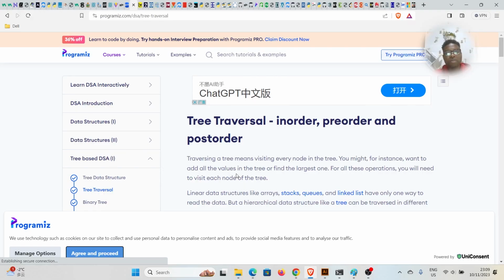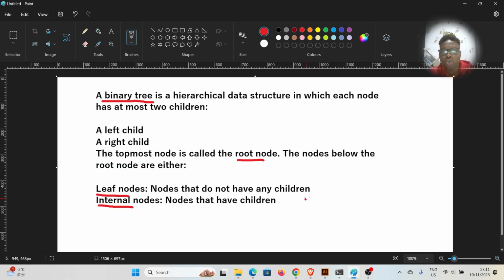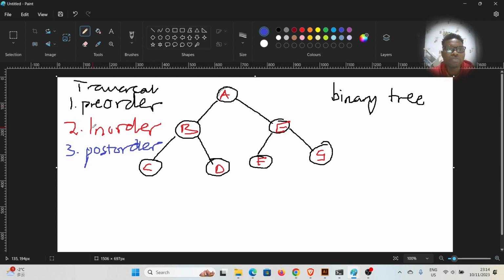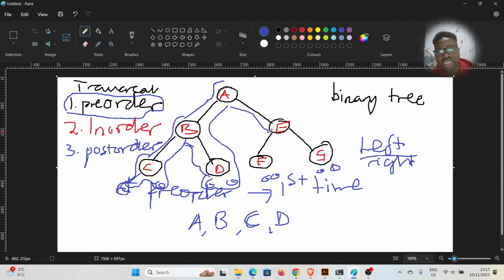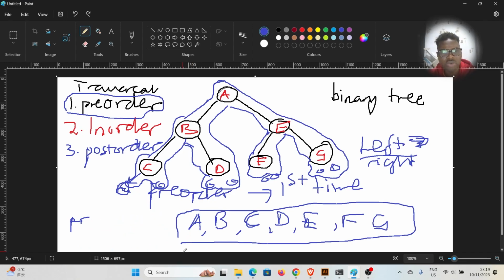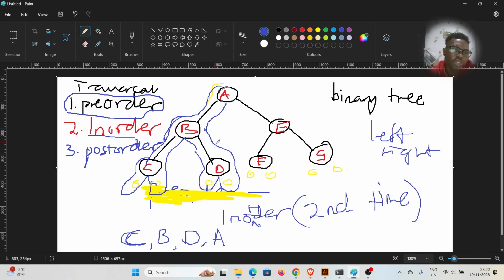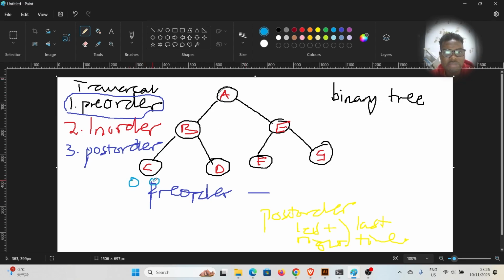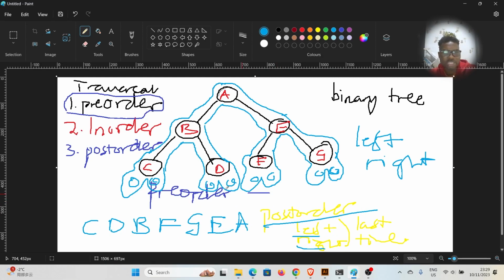How to do Preorder, Inorder and Postorder on a binary tree | Binary Tree Traversal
This video elaborates using illustrations how to use preorder, inorder and postorder binary tree traversal.

Timecodes
00:00 - Intro
00:30 - definition of terms(binary tree, leaf node, root, internal nodes)
03:30 - tree traversal
04:15 -  preorder traversal
08:12 - inorder traversal
11:47 - postorder traversal
14:10 - Conclusion